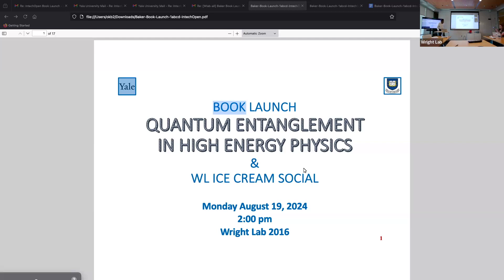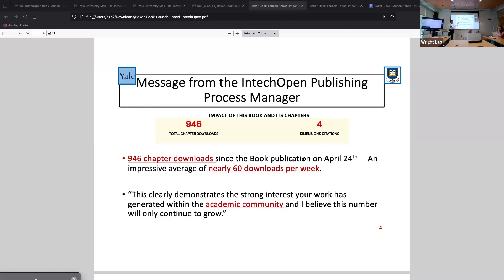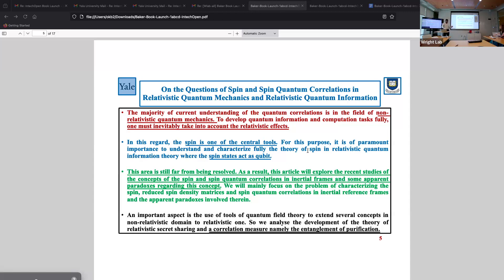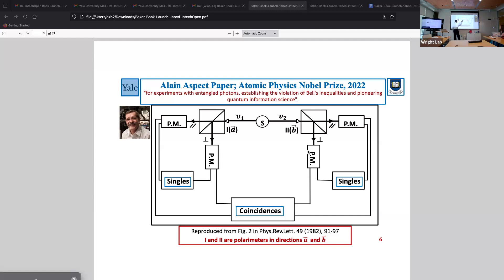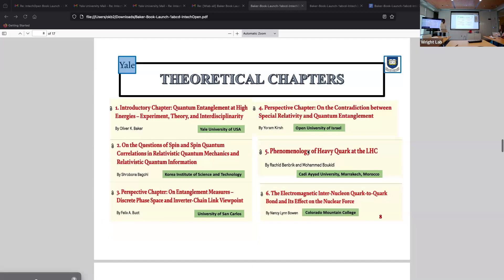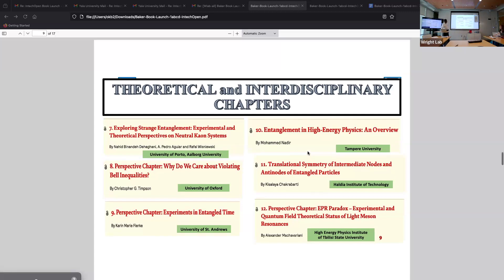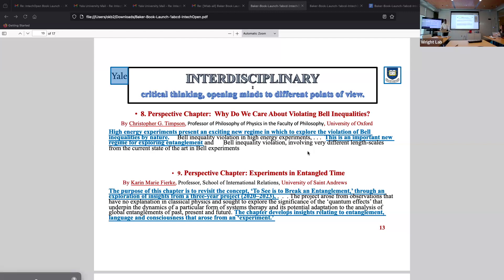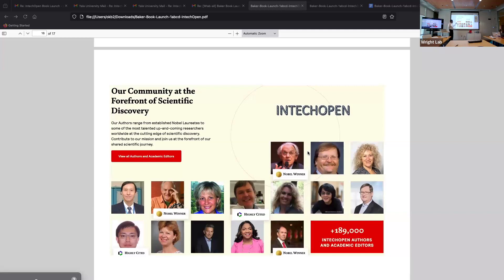Keith Baker’s Book Launch:“Quantum Entanglement in High Energy Physics”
Keith Baker, D. Allan Bromley Professor of Physics and a member of Yale’s Wright Lab, is the academic editor and co-author of the book “Quantum Entanglement in High Energy Physics,” published by IntechOpen.

The online version of the book is available for free and there are also printed copies available for a fee. The book is an open access, peer-reviewed, edited volume.